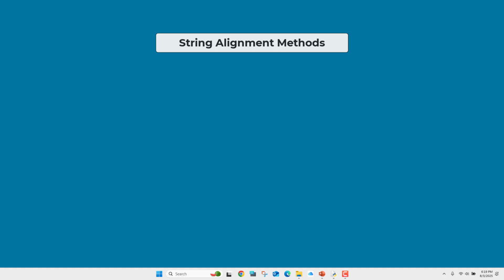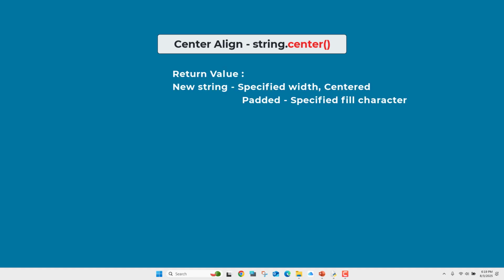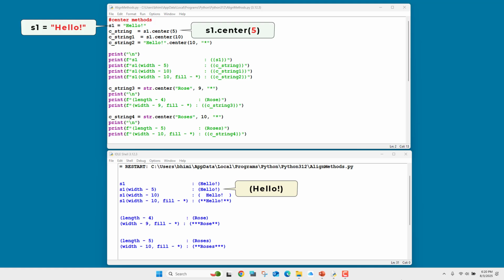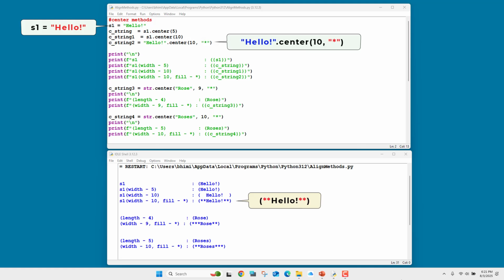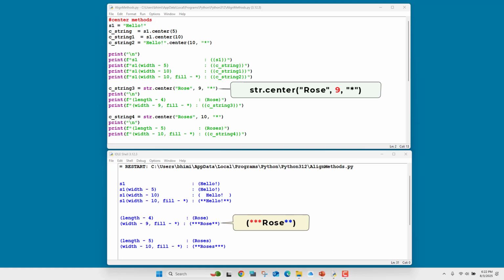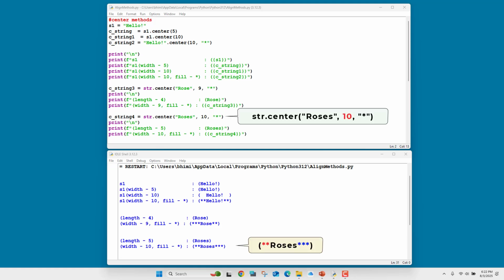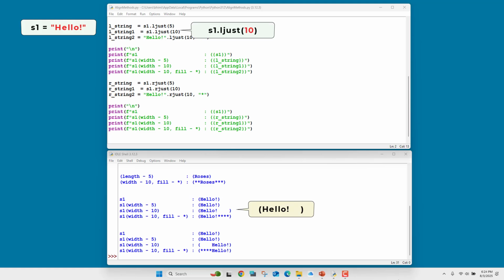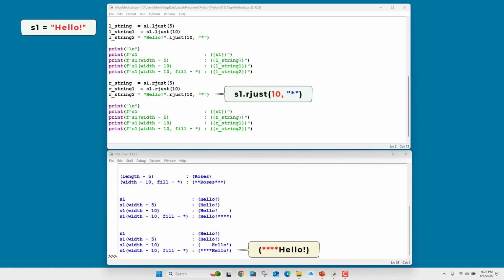String Alignment Methods in Python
Learn how to align strings in Python using built-in methods like Center(), ljust() and rjust(). In this tutorial, we’ll cover how these methods work, their parameters, and practical examples for formatting text neatly in your Python programs. Perfect for beginners looking to improve their string formatting and text alignment skills.